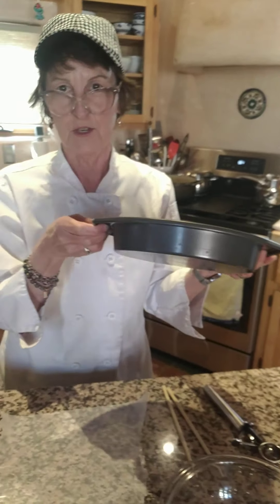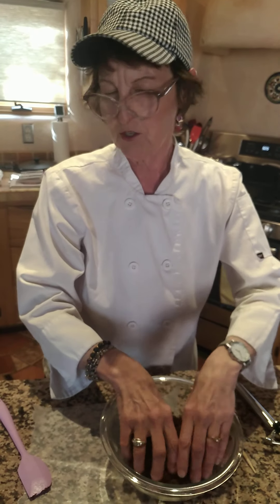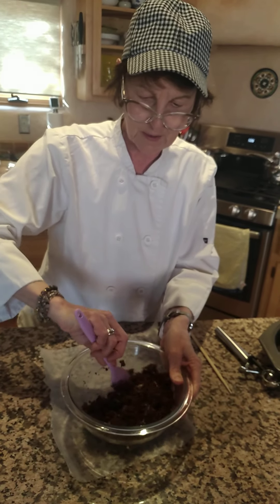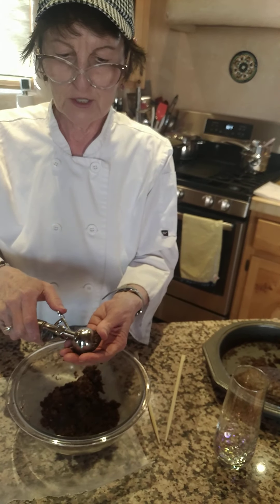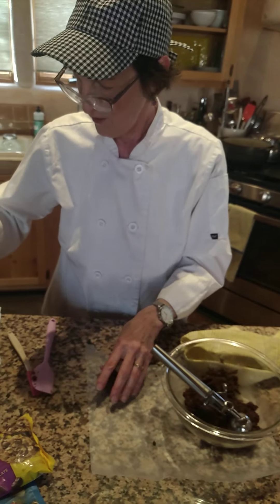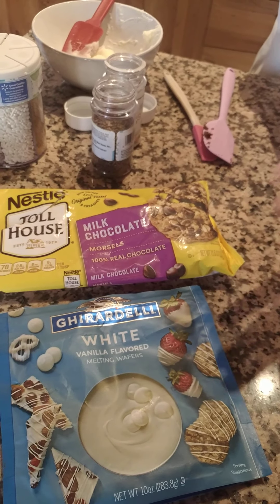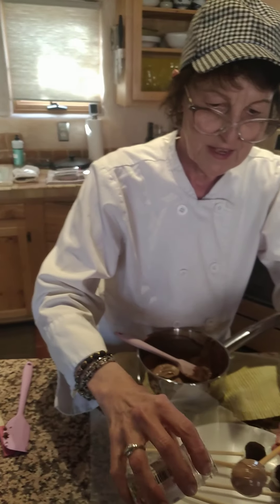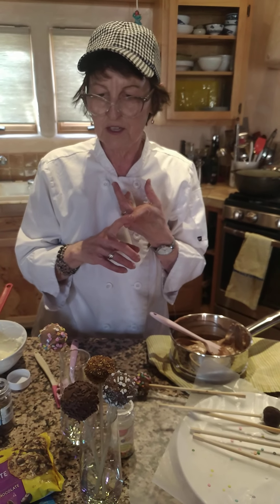MAE Chef Laura Make Cake Pops